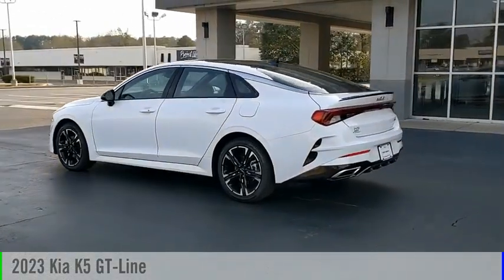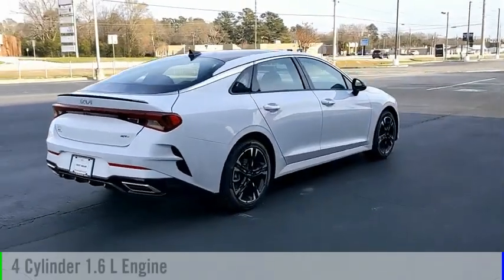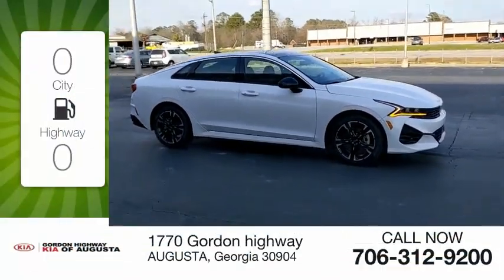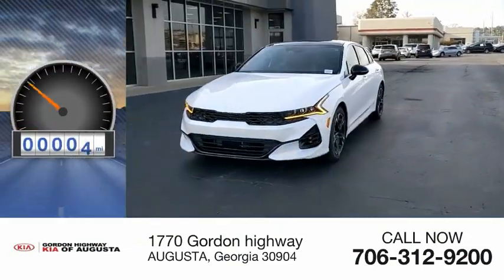2023 Kia K5 K9931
2023 Kia K5 GT-Line